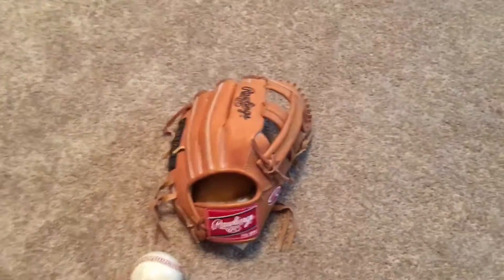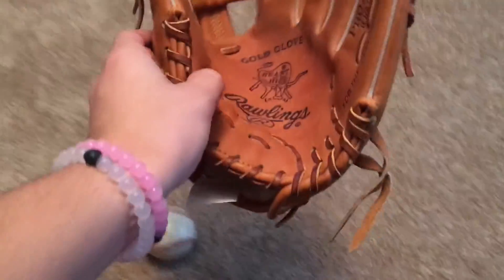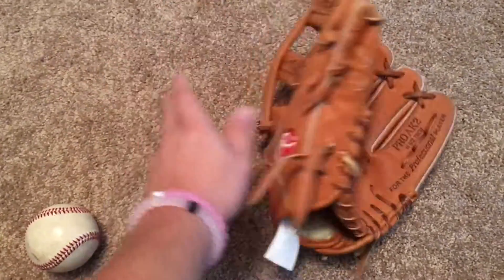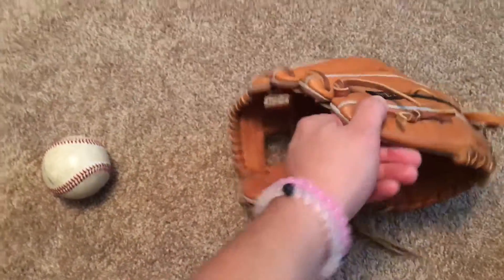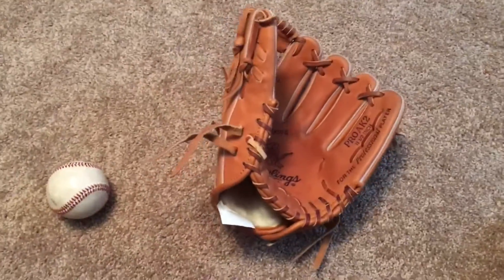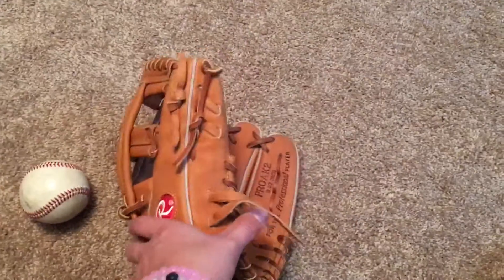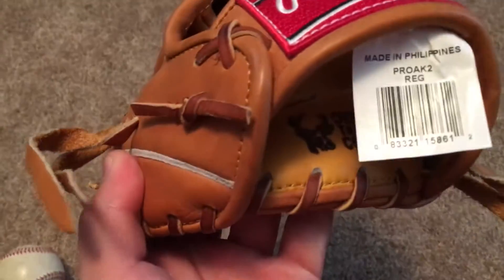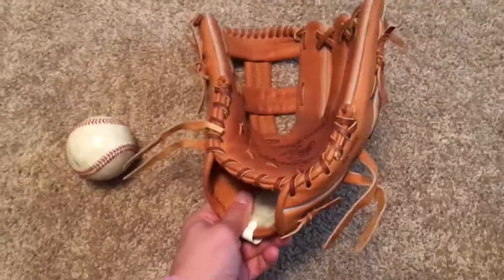Rawlings heart of the hide pro ak2